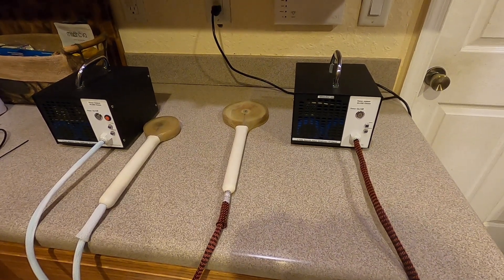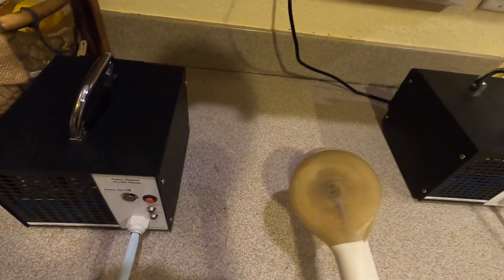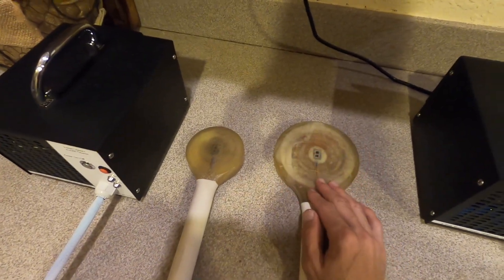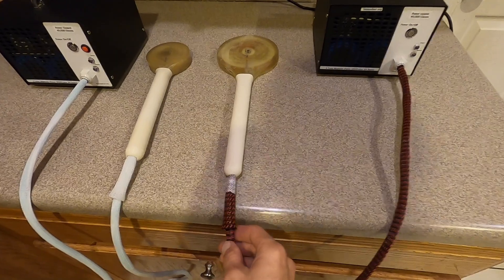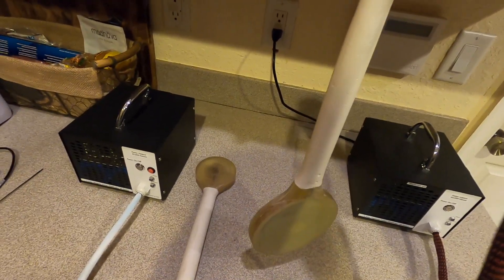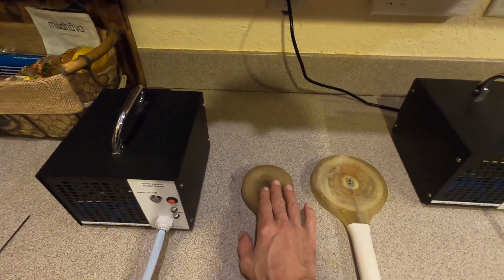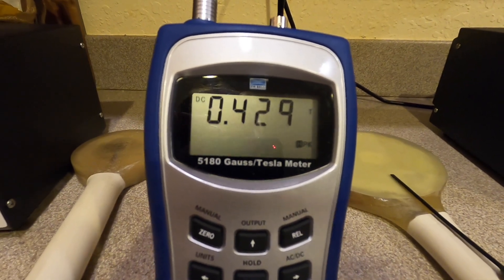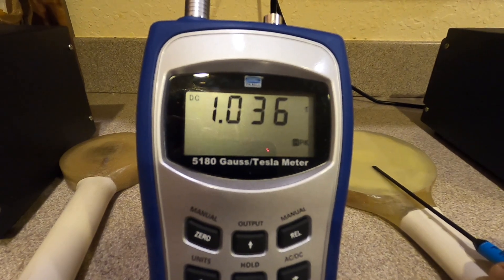019 BBMPulser 4B with 5" Aluminum Pancake Coil PEMF Open Source 1 Tesla (10,300 Gauss)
BBMPulser 4B with 5" Aluminum Coil PEMF Open Source 1 Tesla (10,300 Gauss)
Open Source Strong Magnetic Pulser up to 10,000 Gauss in Automatic Mode.
40,000Gauss label on the unit is estimated Number, I'm sorry I happened to overestimated my units before I got the Tesla meter. I was actually tried to be under but it turned out I was over estimating it. Im showing actual real numbers here.
I finally was able to test my new 5" aluminum coil  made of thicker wire (13 AWG instead of 14AWG as my copper coils) also it's only 1/2" thick, I call it pancake Coil
Weight of raw coil is 275 Gram + plastic casing

 Easy to Use, covers large area, takes longer to heat up

I think this coil with 1 Tesla power is just what it needed for injury recovery and to stimulate stems sells activity.
You can actually do a lot of things with 10,000 Gauss.

 What you guys think?